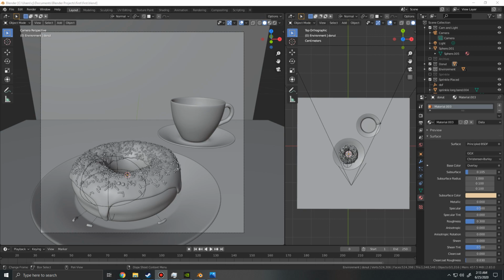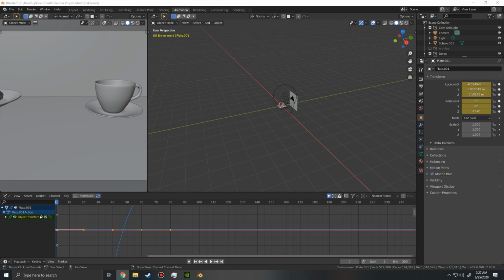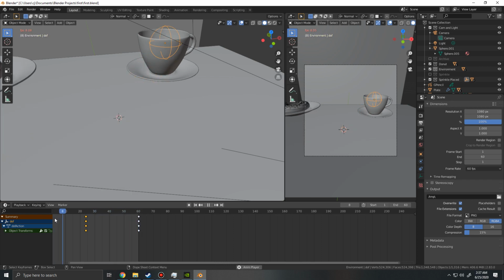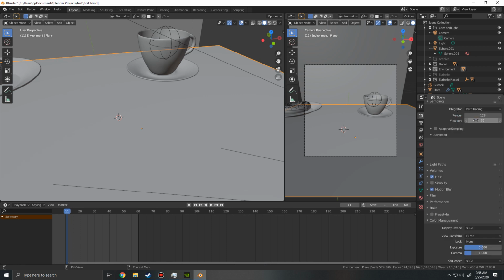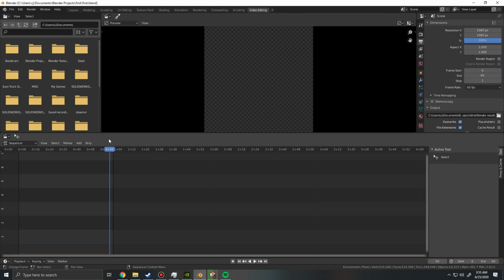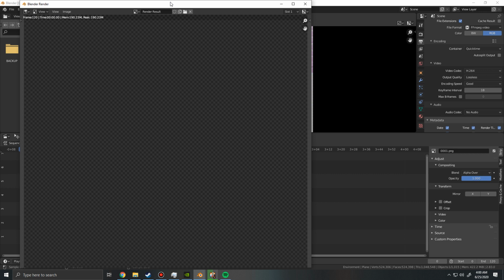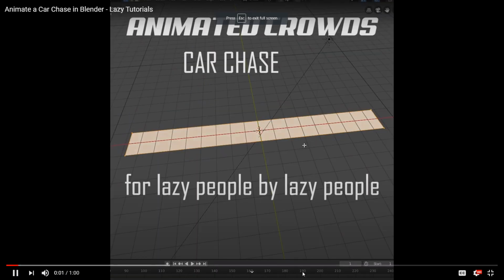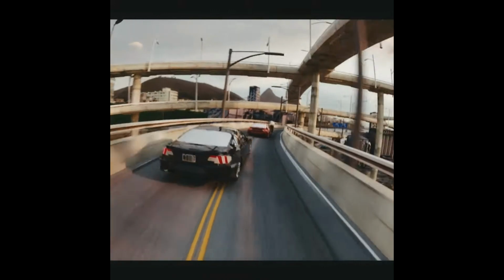Blender ogrenmeye calisiyorum lol part 11